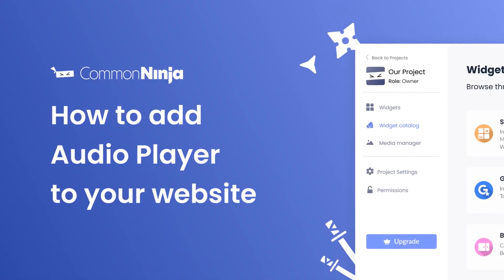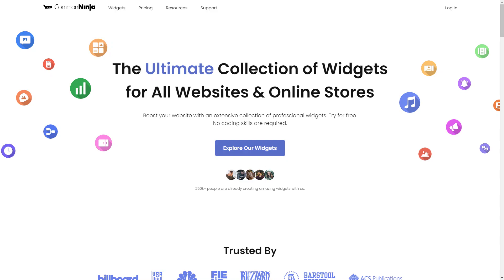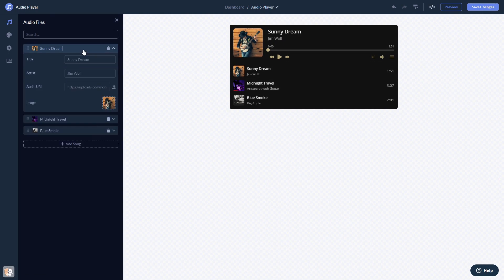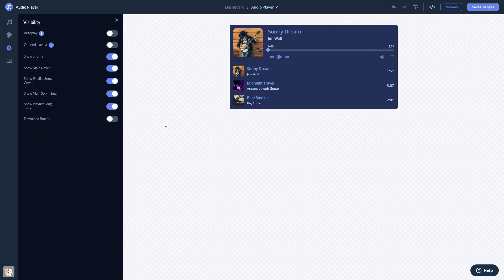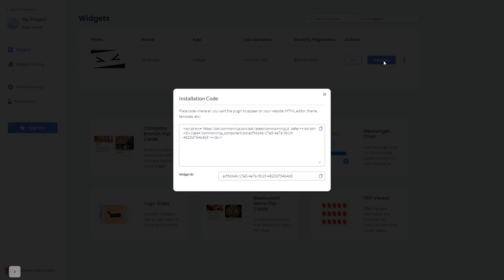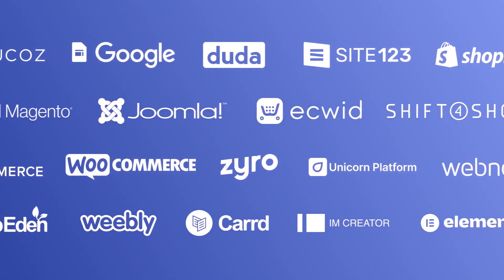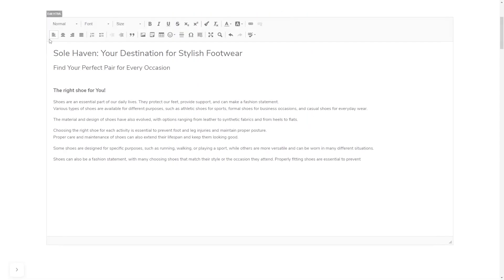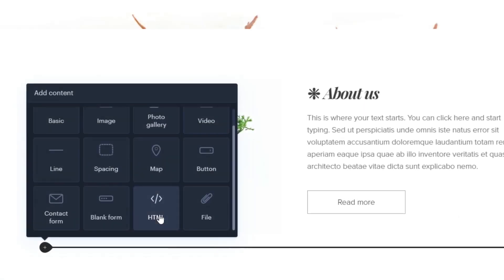How to add an Audio Player to your website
Common Ninja’s Audio Player widget is a great, versatile tool for those who’d like to add audio to their website. With it, you can enrich your content, promote your projects and improve your users’ experience.

Video Timeline
00:00 About the Audio Player widget
00:20 Creating Audio Player widget
00:31 Editing the Audio Player widget
01:04 Adding the Audio Player widget to your website

The Audio Player widget has a wide variety of customizable features, including:
- Autoplay
- Shuffle
- Playlist view